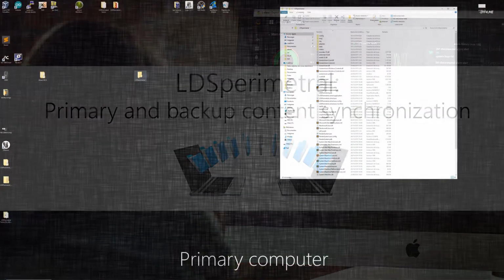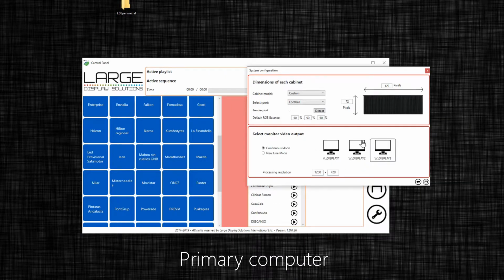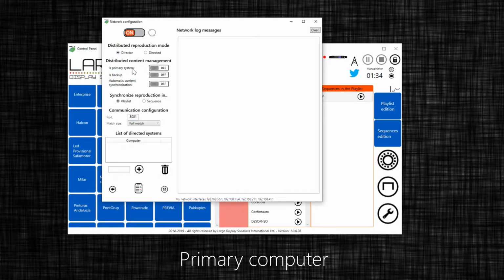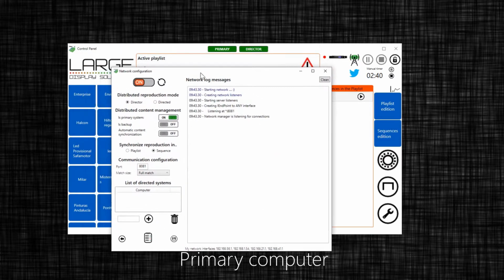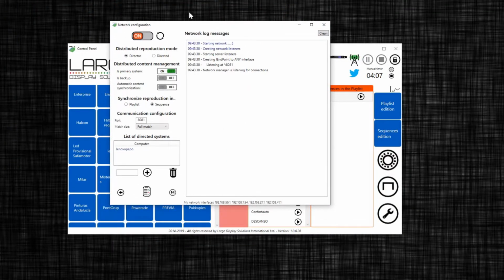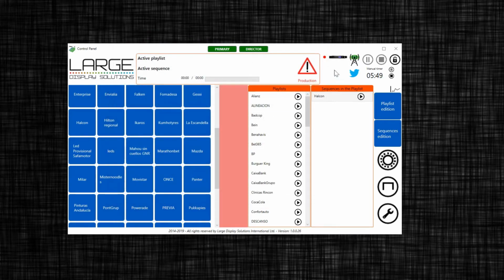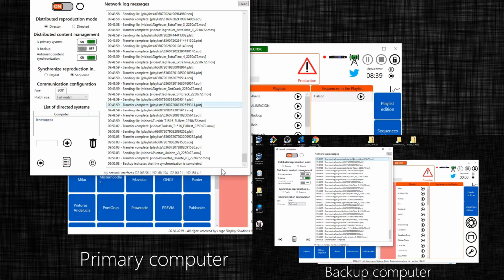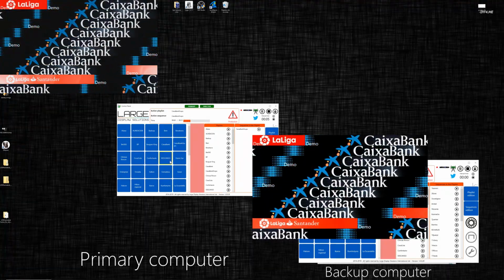LDSperimetral: Primary and Backup content synchronization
You will learn how to synchronize the content and execution of media via your local network using LDSperimetral, the perimeter video display solution for sports stadiums.